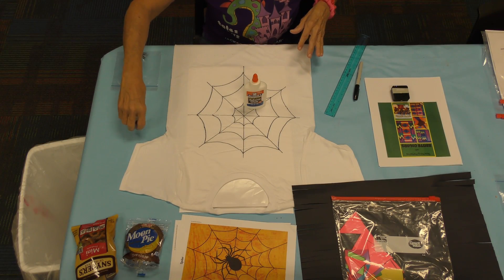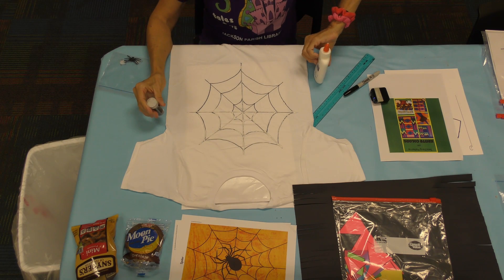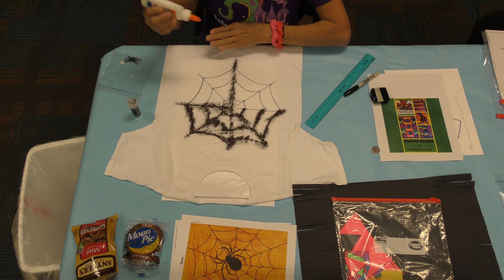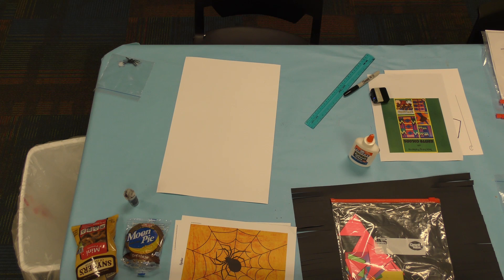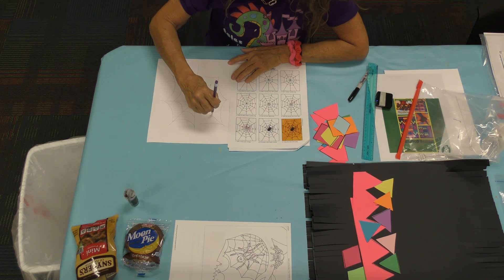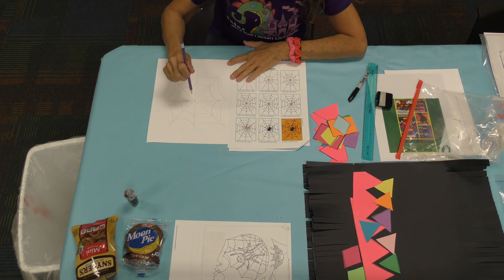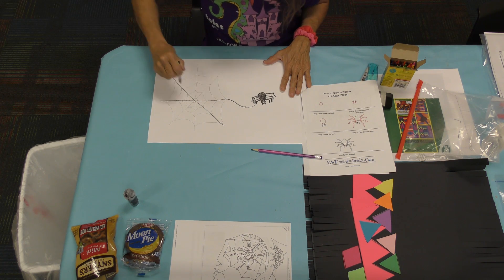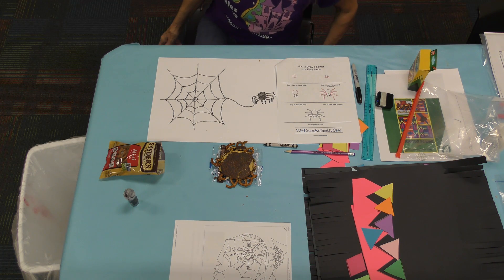Anansi The Spider Craft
WE ARE MAKING SPIDER WEB SHIRTS ! How fun is that !!!